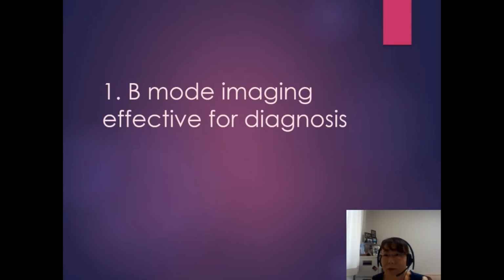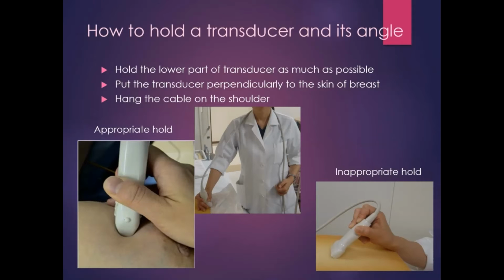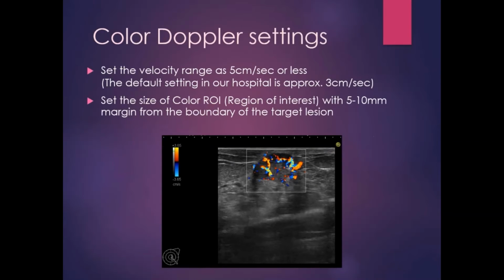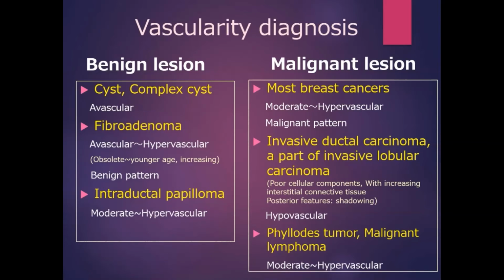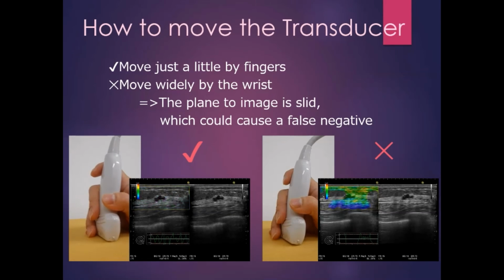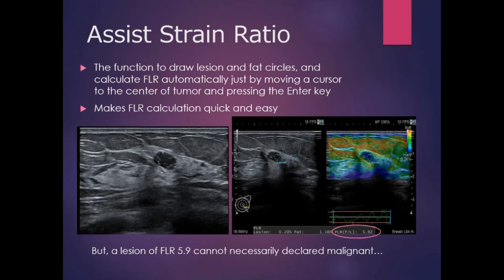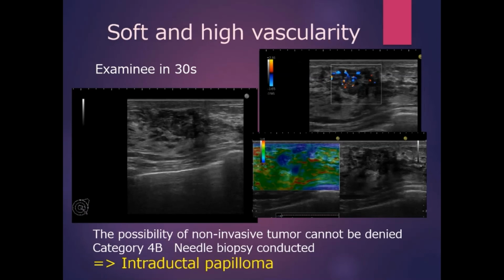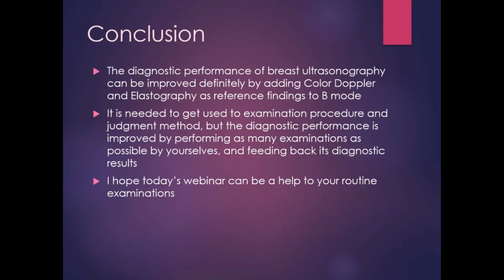Webinar: From the basics of breast ultrasonography to utilising Real-time Tissue Elastography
The diagnostic performance of breast ultrasonography has been enhanced recently by the combined use of Color Doppler and Elastography in addition to conventional B-mode image quality improvement.

In this webinar, Dr. Itoh will explain the examination procedure of each method and how to apply the acquired information to make a diagnostics. Additionally Dr. Itoh will guide us through the actual practice of breast ultrasonography.